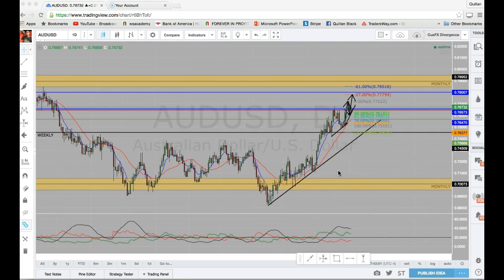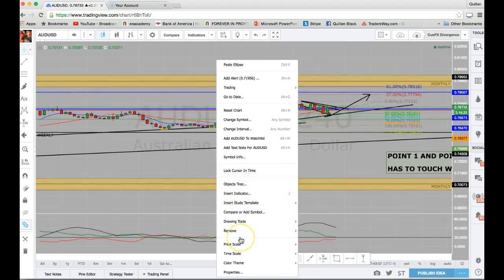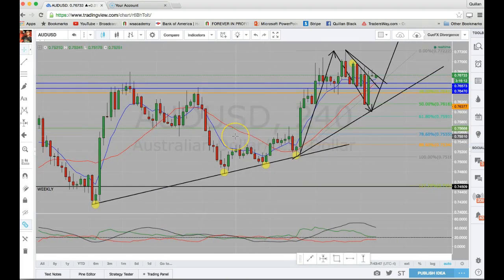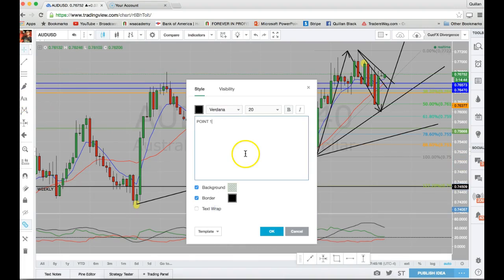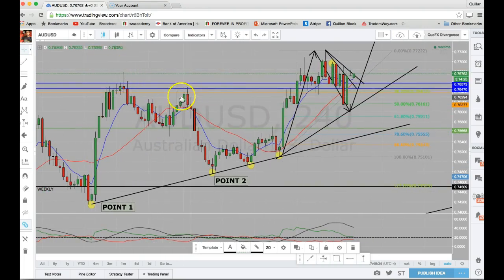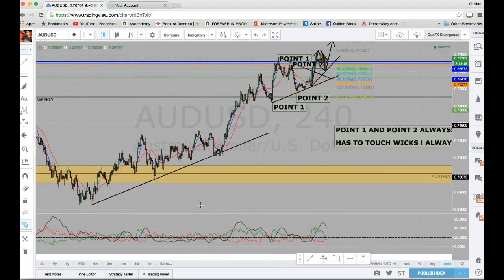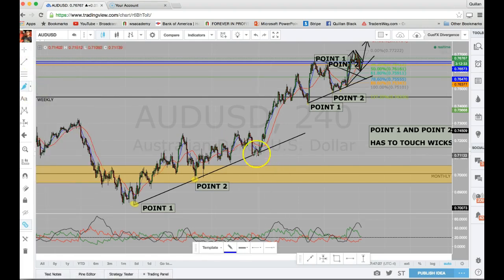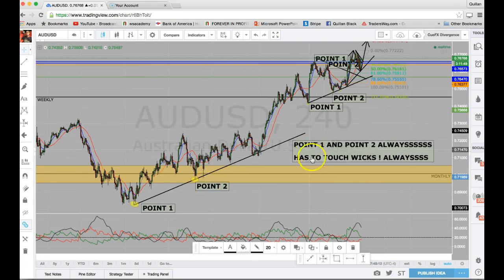How To Draw Trendlines || Simple Guide For Beginners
In this video, you'll learn how to draw trendlines step-by-step using real chart examples. Whether you're a beginner or brushing up on your technical analysis skills, this tutorial breaks down everything you need to know to identify uptrends, downtrends, and trend reversals.

✅ What you'll learn:

What trendlines are and why they matter

How to draw valid trendlines on any chart

How to use trendlines in real trading setups

🛠 Tools Used: [List the charting software, e.g., TradingView, MetaTrader, etc.]
📊 Applies to: Stocks, Forex, Crypto, Indices, and more!